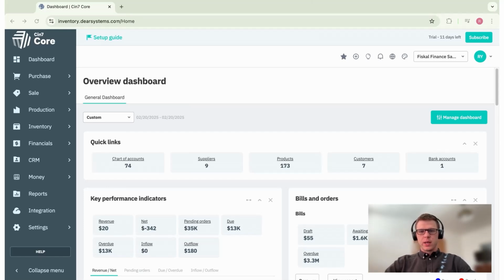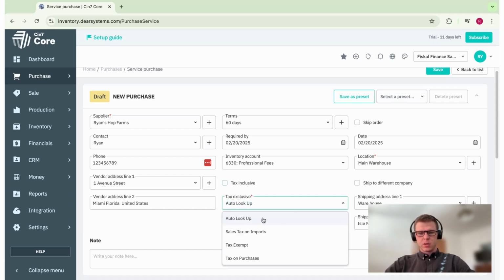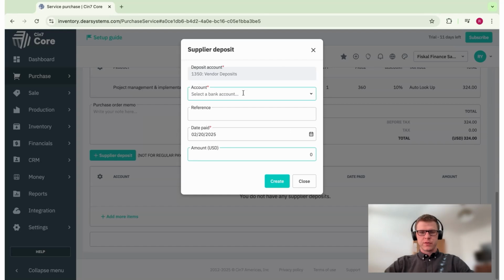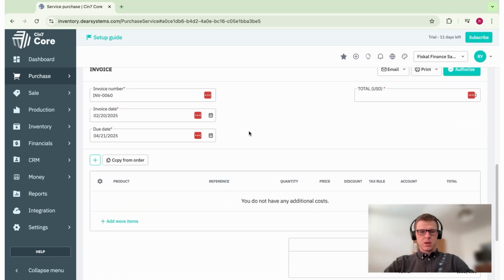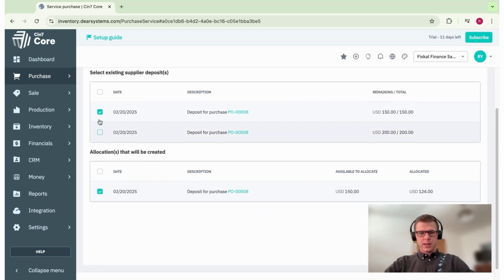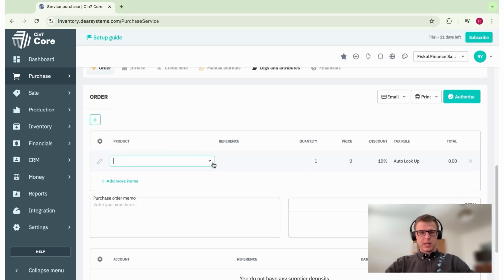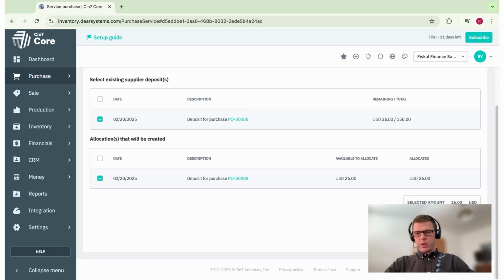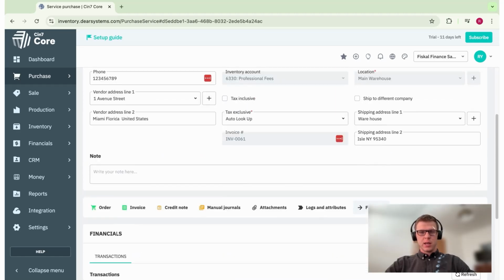Cin7 Core - Purchases: Create New Purchase: Service